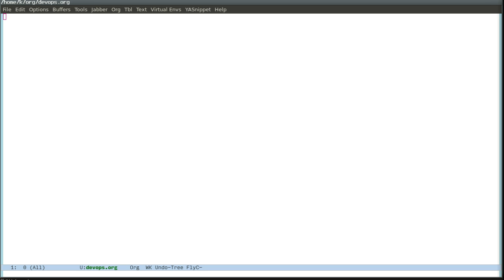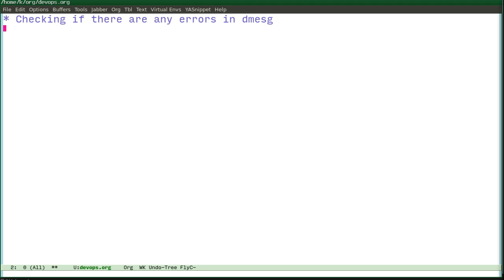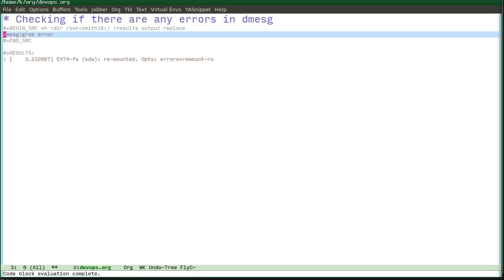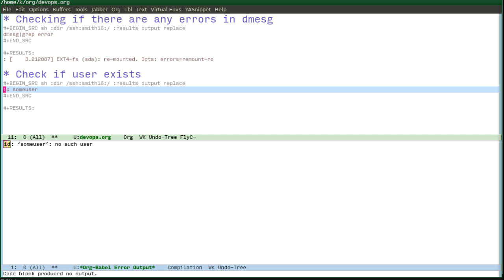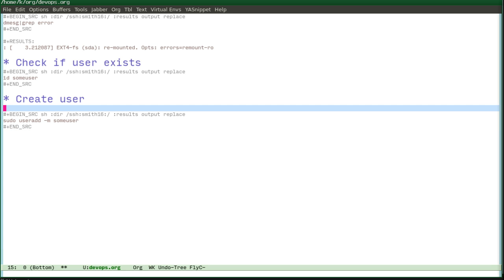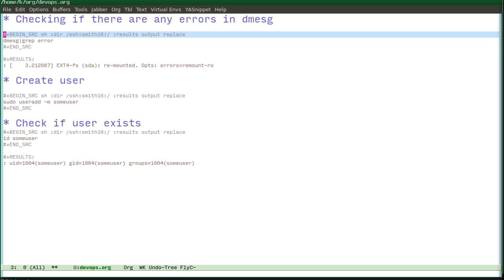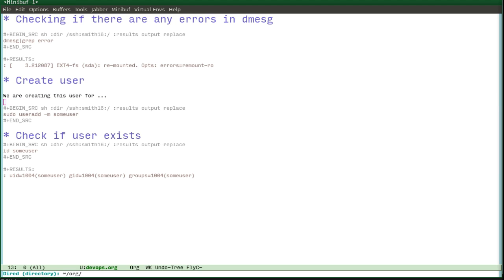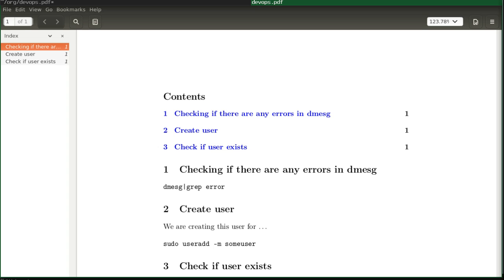Introduction to Literate DevOps with Emacs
A few words on Literate DevOps approach. This is one of videos for this article